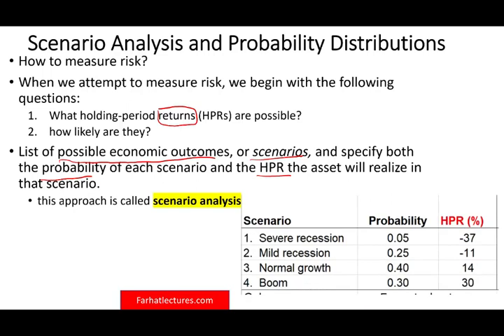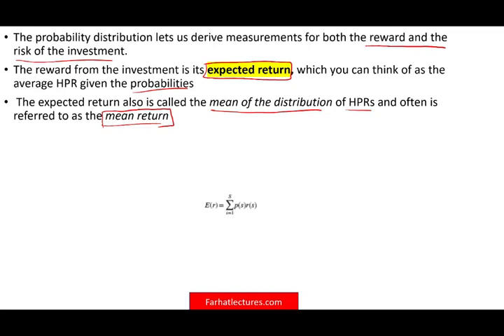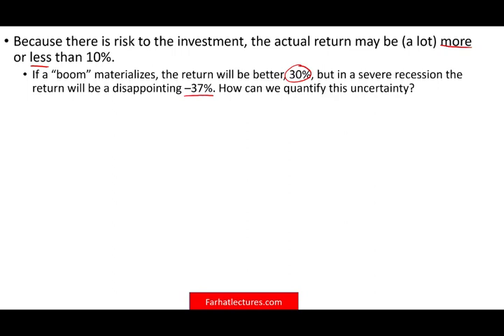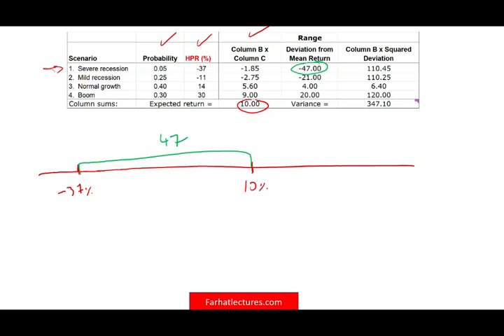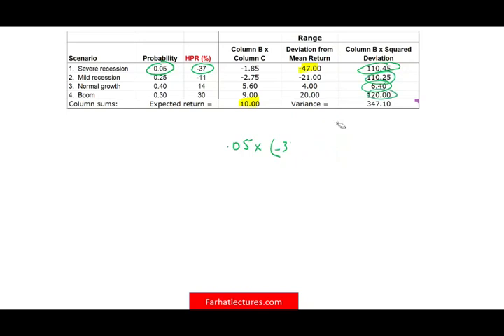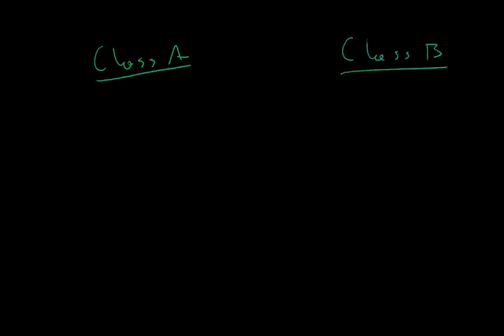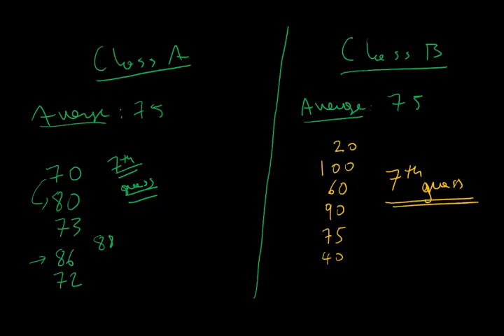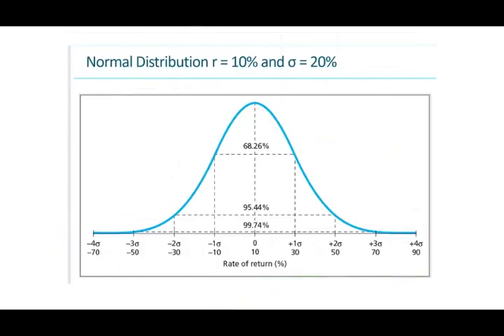Standard Deviation and expected Return. Scenario Analysis Measure Risk Investment Course. CFA exam.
In this video, I discuss standard deviation and expected return of portfolio. The Standard Deviation is a measure of how spread out numbers are. Its symbol is σ (the greek letter sigma). The basic expected return formula involves multiplying each asset's weight in the portfolio by its expected return, then adding all those figures together.

Scenario Analysis and Probability Distributions
When we attempt to measure risk, we begin with the question: What holding-period returns (HPRs) are possible, and how likely are they? A good way to approach this question is to devise a list of possible economic outcomes, or scenarios, and specify both the probability of each scenario and the HPR the asset will realize in that scenario. Therefore, this approach is called scenario analysis. The list of possible HPRs with associated probabilities is the probability distribution of HPRs. Consider an investment in a broad portfolio of stocks, say, a stock index fund.
scenario analysis

Process of devising a list of possible economic scenarios and specifying the likelihood of each one, as well as the HPR that will be realized in each case.

probability distribution

List of possible outcomes with associated probabilities.

The probability distribution lets us derive measurements for both the reward and the risk of the investment. The reward from the investment is its expected return, which you can think of as the average HPR you would earn if you were to repeat an investment in the asset many times. The expected return also is called the mean of the distribution of HPRs and often is referred to as the mean return